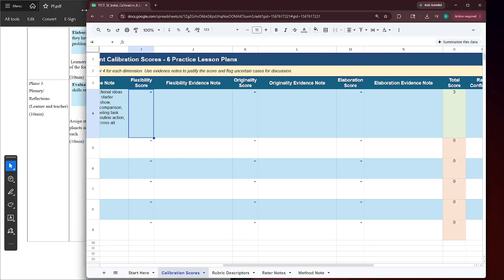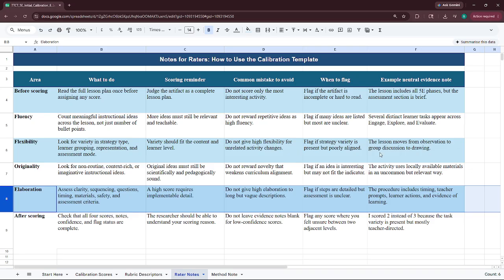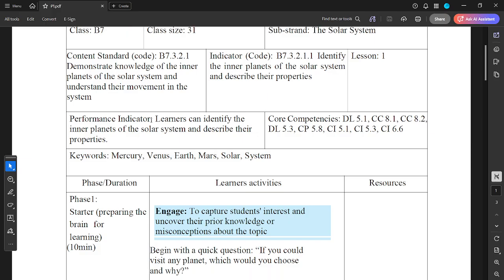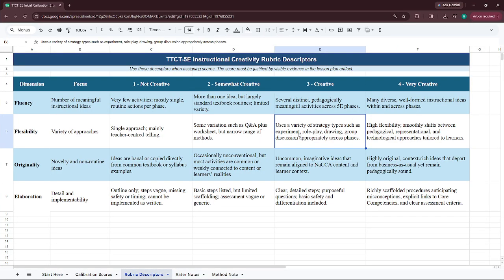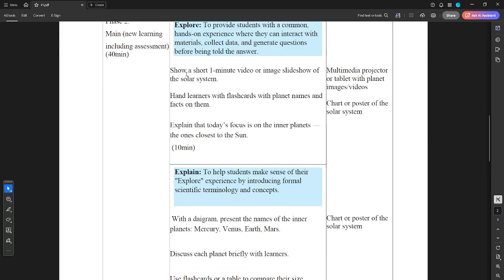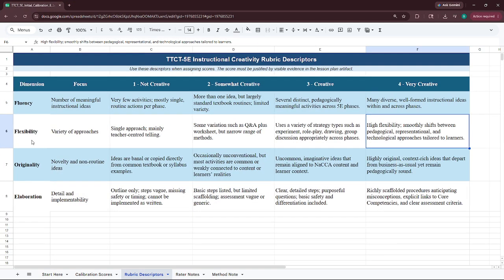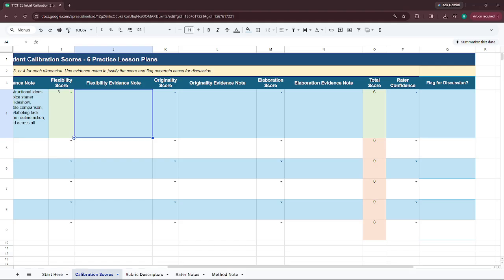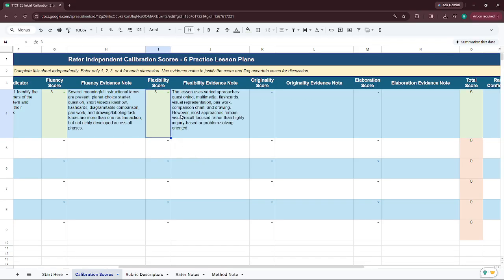Flexibility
For scoring Flexibility